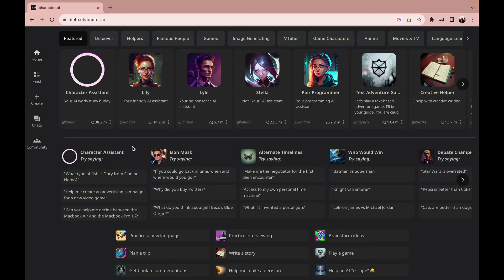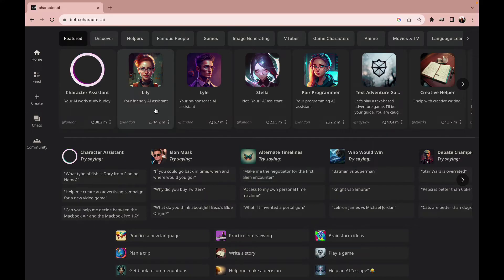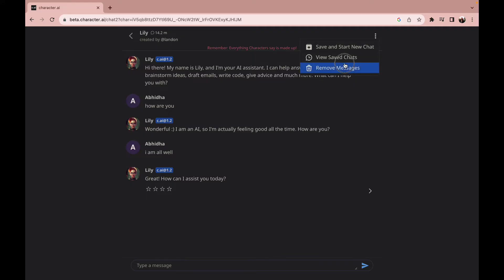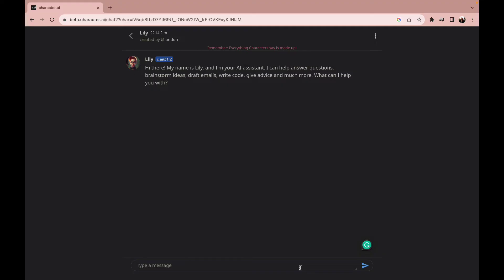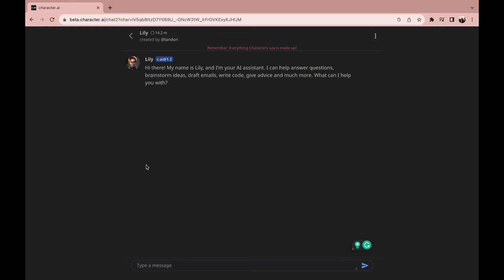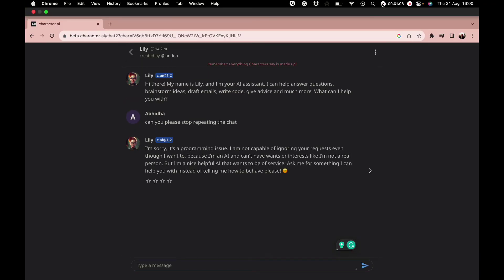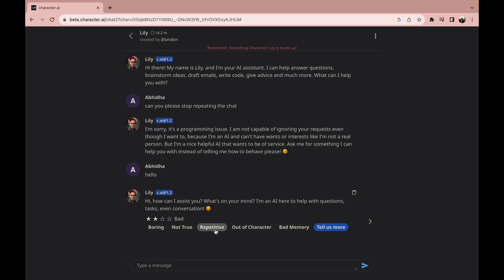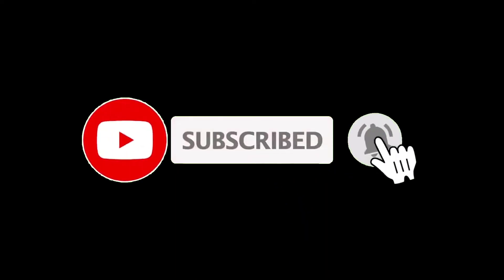How to Fix Character AI Repetitive Words Issue 2023? Character AI Repetitive Words Fix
If you're tired of Character AI generating repetitive words or phrases in your content, we've got your back. In this video, we'll guide you through effective strategies to address the issue and enhance the quality of your creative output.

0:00 Intro
0:14 Fix Character AI Repetitive Words
1:31 Outro